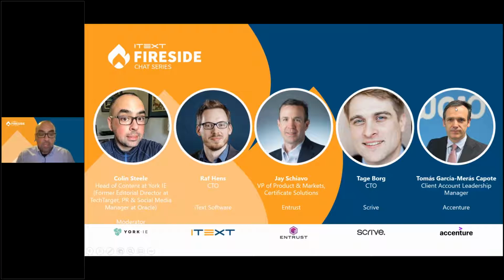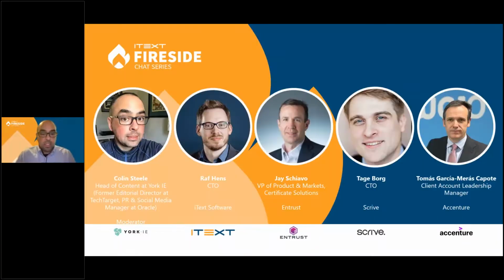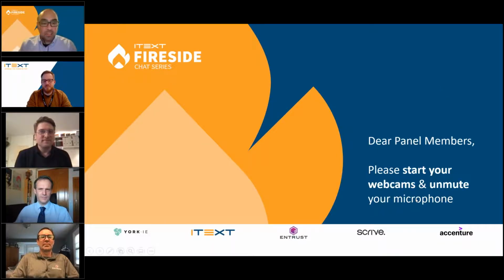iText Fireside Chat: Episode #1 - Meeting growing demand in e Signatures & Document Security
iText and a panel of enterprise industry leaders from Entrust, Scrive, and Accenture discuss how companies deal with the e-signatures and document security.